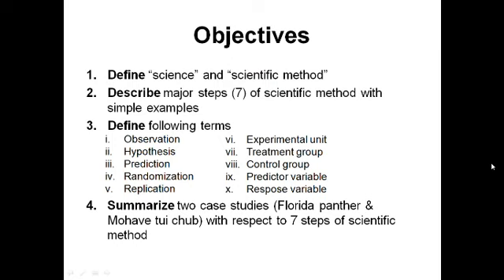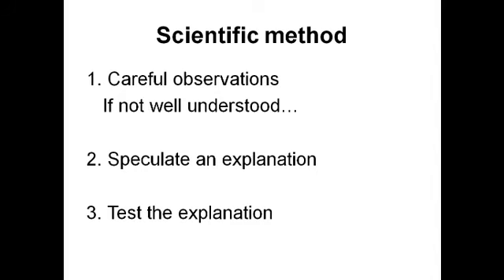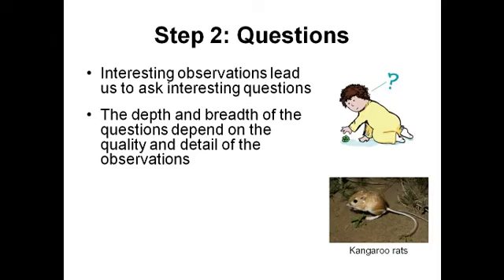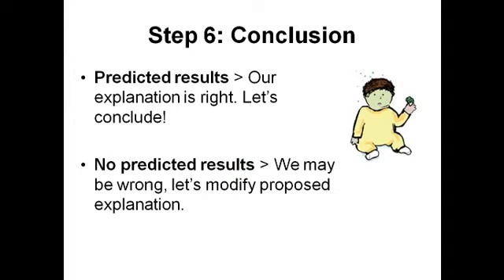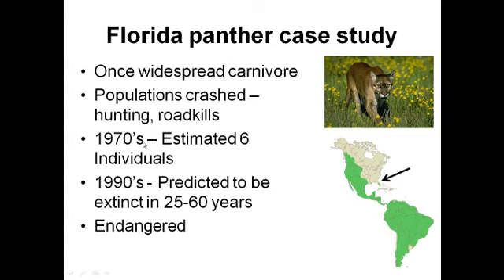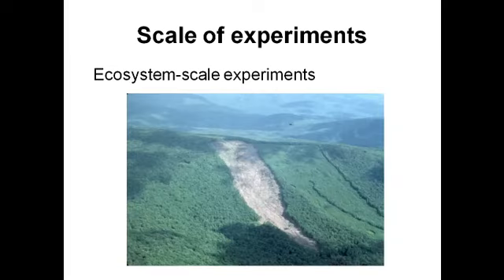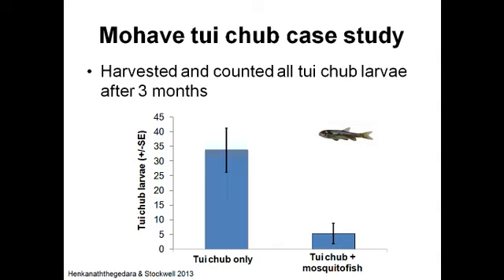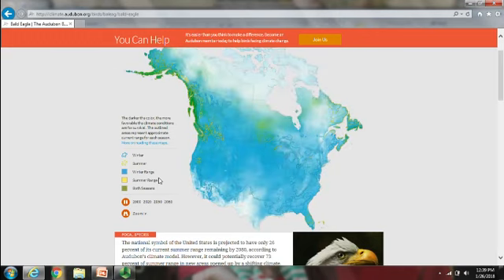Scientific method default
ECON/BIOL-346
Unit 4: Introduction to the Scientific Method